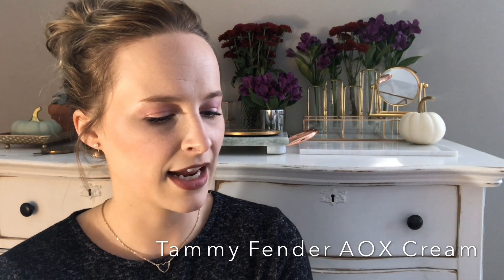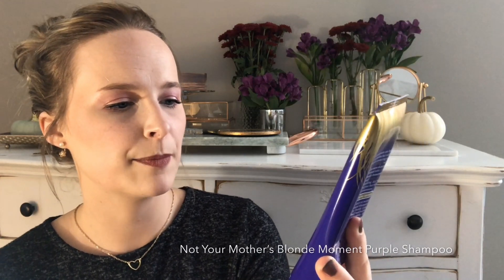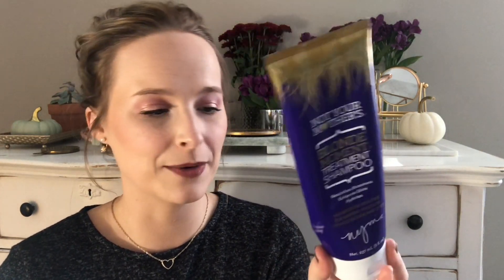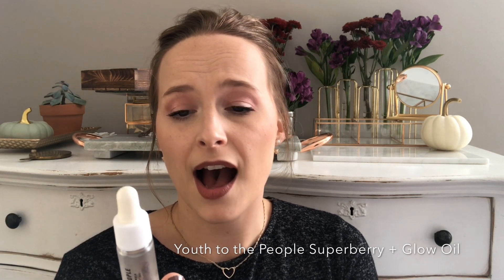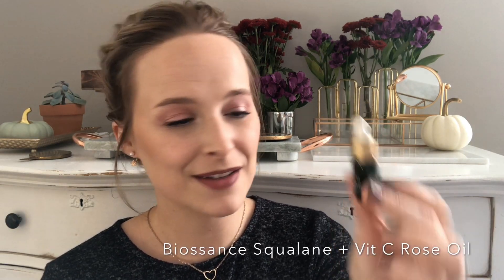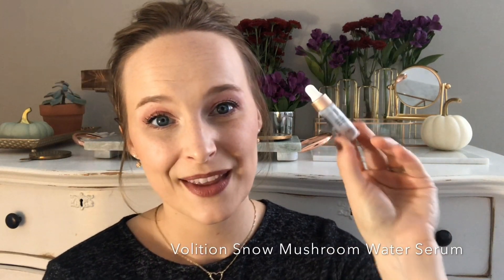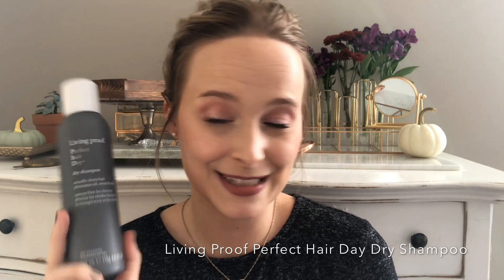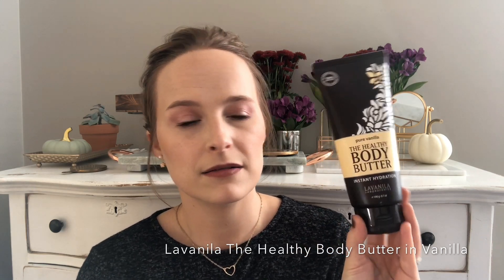Mini Reviews On Products I Used Up | Summer Empties 2018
Hey everyone! In this video I will be sharing all of the products I used up this past summer and then some ;)
I hope you enjoy and let me know down in the comments what your most used and repurchased products are!
Favorite Products Mentioned
LaVanila Sport Luxe Deoderant
Paula's Choice Body Oil Spray
Clinique Pep-Start SPF 50